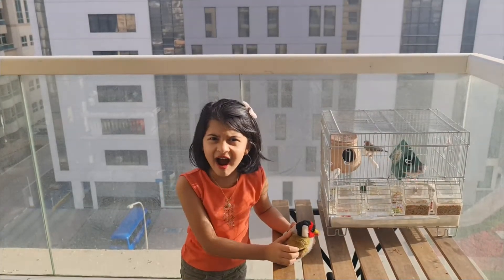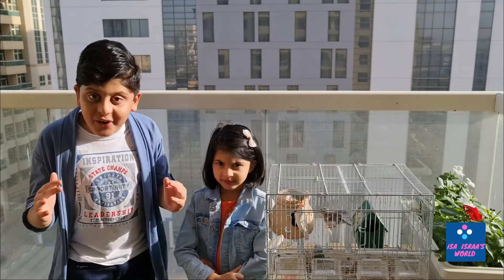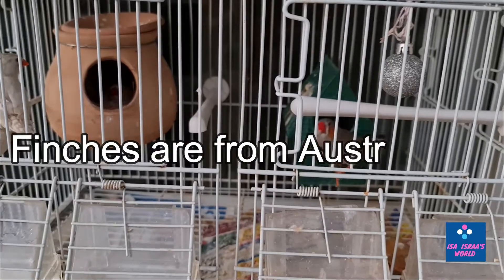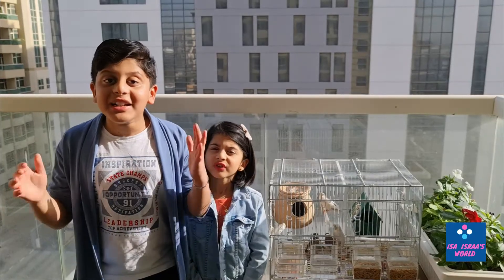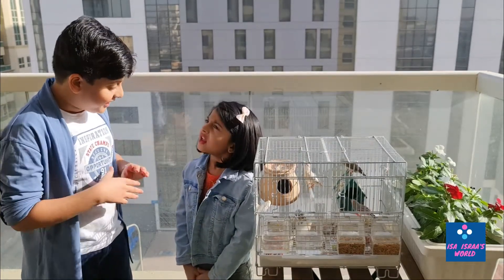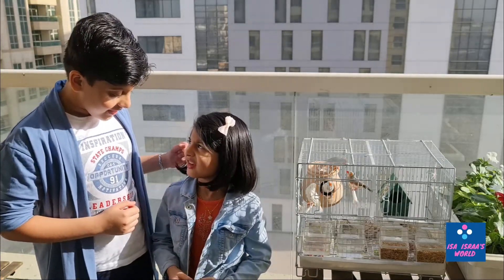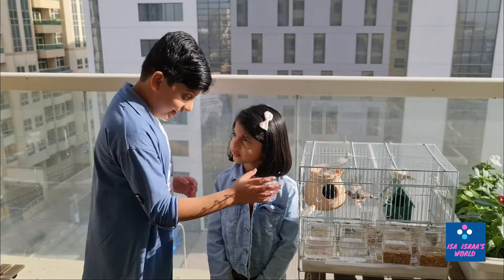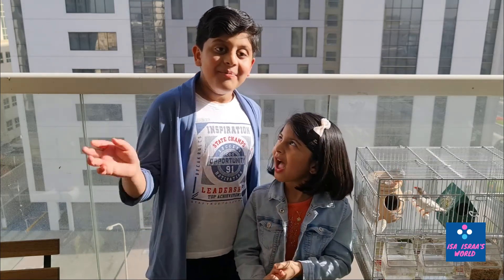what did israa wants to show her brother ???. what's that?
this explains all about finches
their types
breeding
eggs ,feeding , chicks , hatching , other requirements
Dubai  apartment